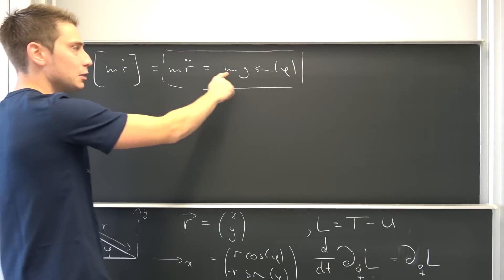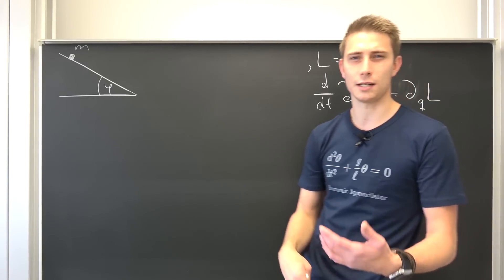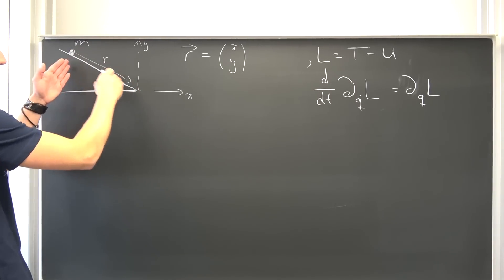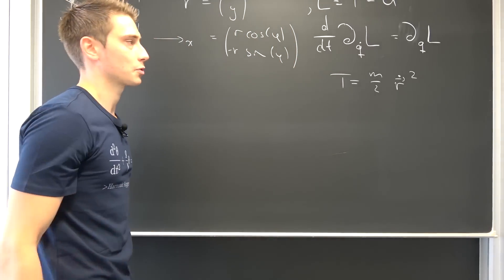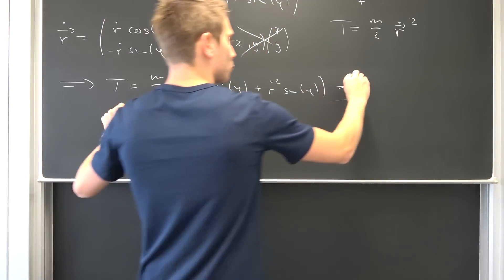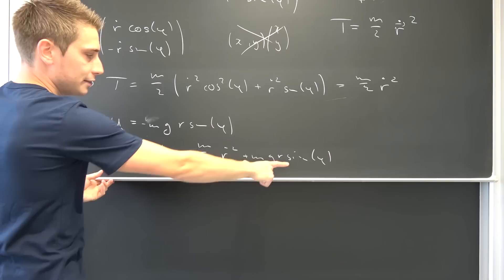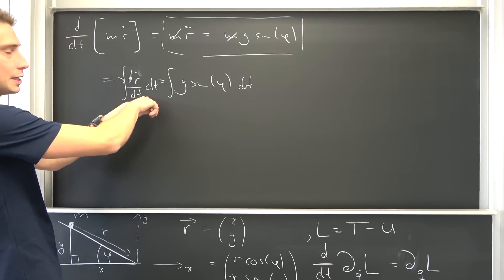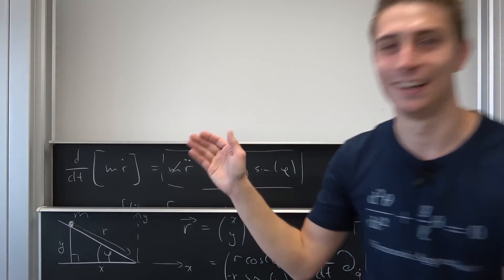The Inclined Plane - Derivation using Lagrangian Mechanics!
Today we are going to derive the equations of motion for the inclined plane with fixed inclination :) Using lagrangian mechanics is the tool right here and it's going to work absolute wonders! Hangabtriebskraft ahoi, enjoy! =D

Wanna send me some stuff? lel:

14406 Potsdam
Brandenburg
Germany